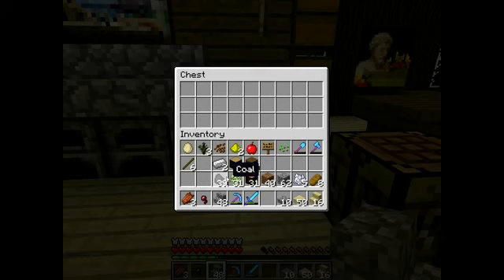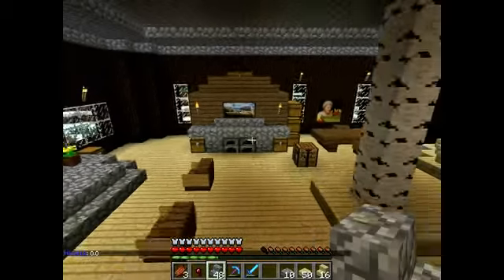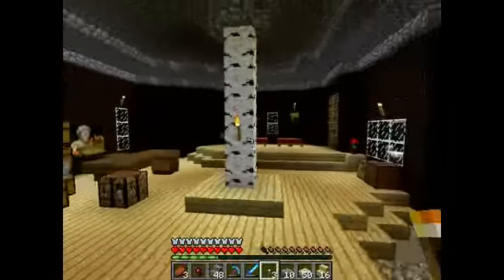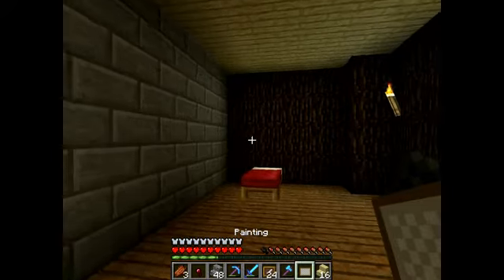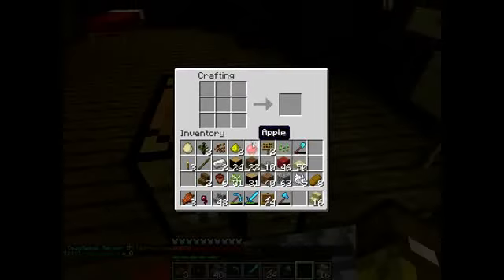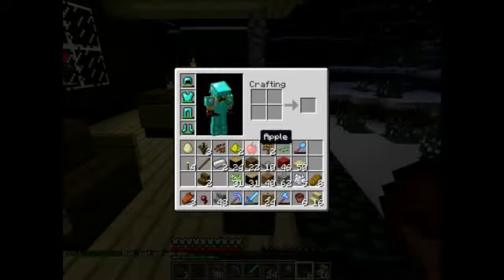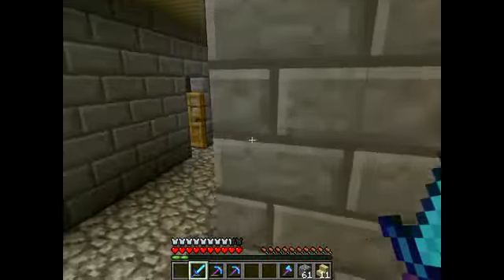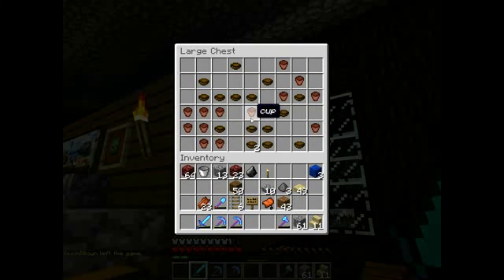Infinite Heights Building Contest: Part 7, Bear attack!!!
The Lumberjack, a building contest started by Beschty on Infinite Heights. There has been other contests that I have not participated in but I found this one interesting. Come watch me stumble and fumble about as I build this scenario.

 Infinite Heights is owned and ran by Discoveries, with the help of a few moderators. I have been told that i am allowed to upload videos of Infinite Heights by one of these moderators and Disc himself.